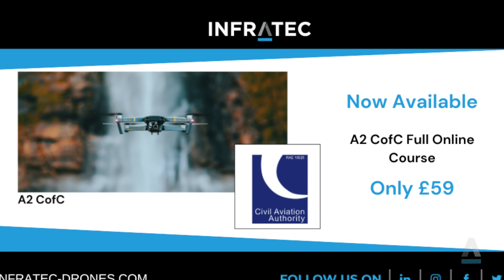What is an A2 CofC Drone Training?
The A2 CofC (Certificate of Competency)  allows the Remote Pilot who holds it, to reduce or remove some of the new Drone restrictions that will affect all remote pilots. It allows for more flexibility on how and where you can fly, whether this is done for commercial work or recreational purposes.